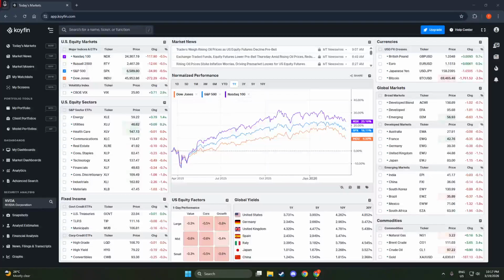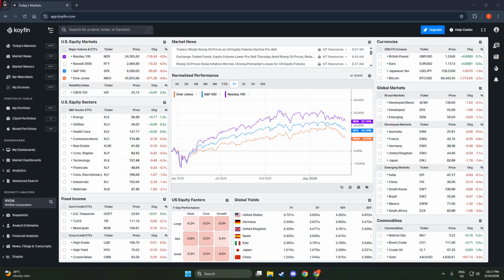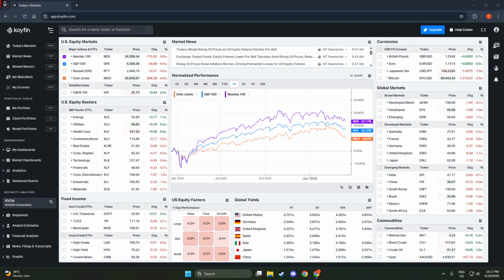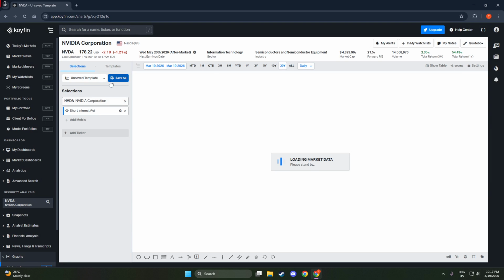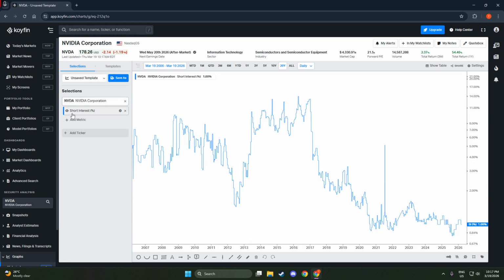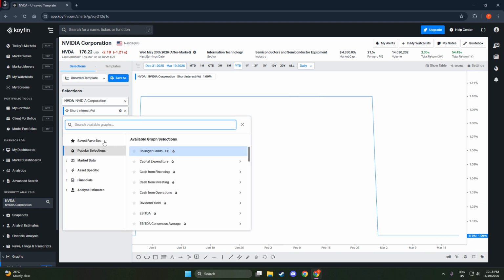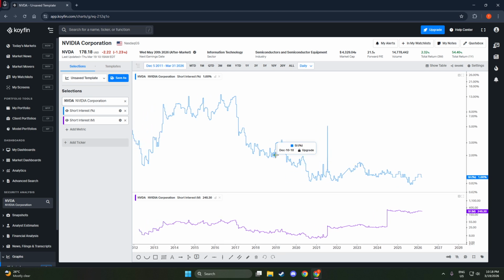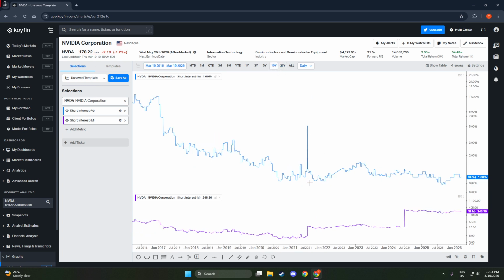How to use Koyfin Short Interest [2026 Full Guide]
How to use Koyfin Short Interest

In this video, we show you exactly how to use Koyfin Short Interest to evaluate market sentiment and identify potential short-squeeze candidates. We explore how to interpret short interest data points and integrate these metrics into your comprehensive security analysis.

Understanding the positioning of market participants is vital for managing risk and identifying contrarian opportunities. By mastering the short interest tools within the platform, we gain a clearer perspective on the conviction levels of sellers and the potential for volatility in specific equities.

Technical Specs:
Software: Koyfin; Feature: Short Interest & Market Sentiment